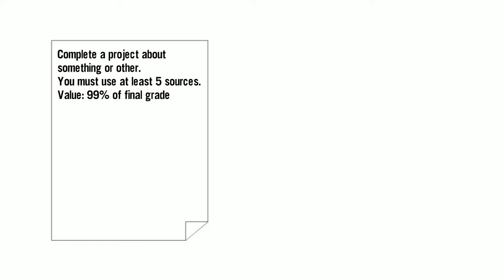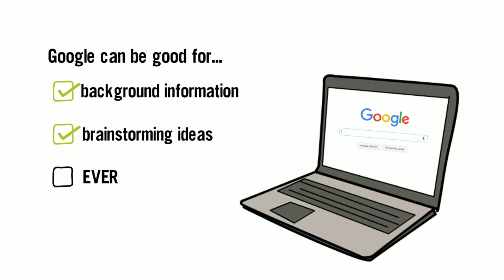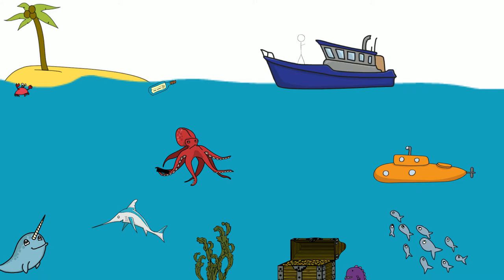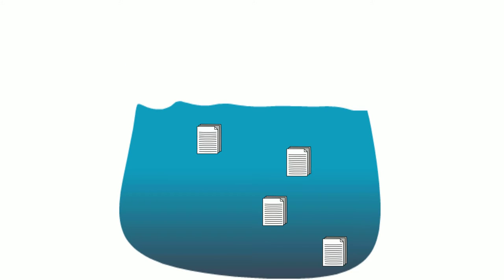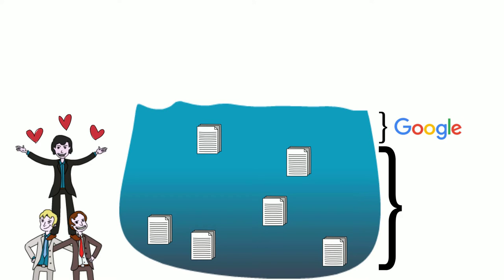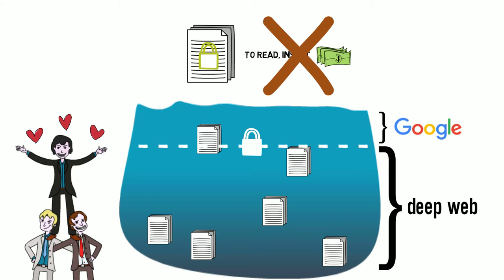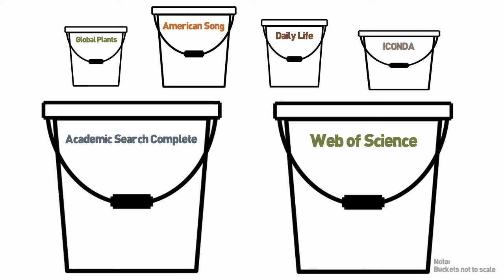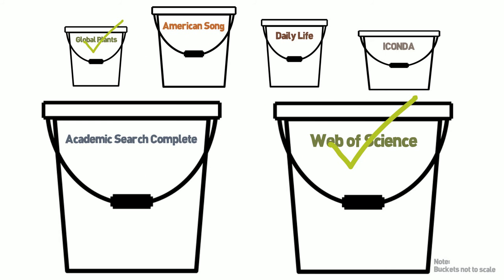Going Beyond Google - Audio Described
This version includes descriptive audio. Google is good for some things, so why not use it all the time? Learn a little about databases, why they're important, and how to get to them